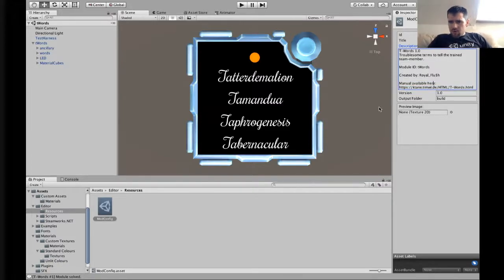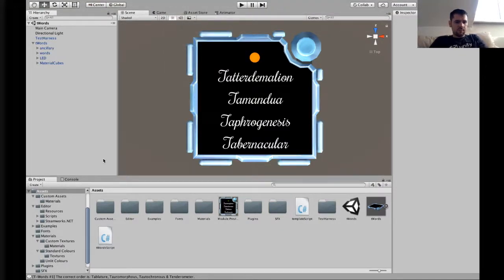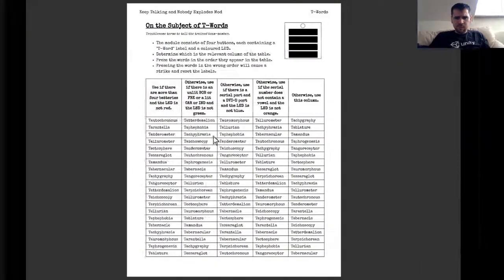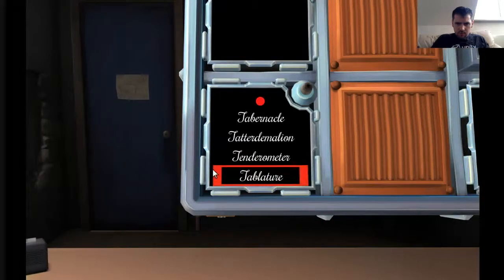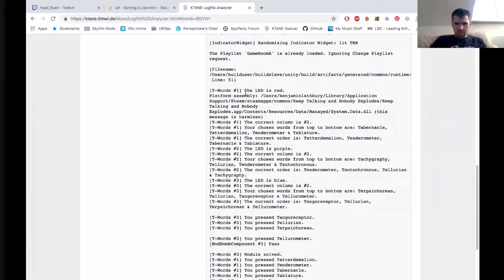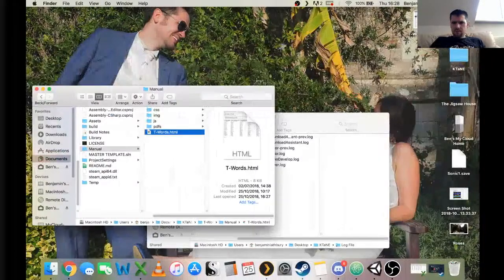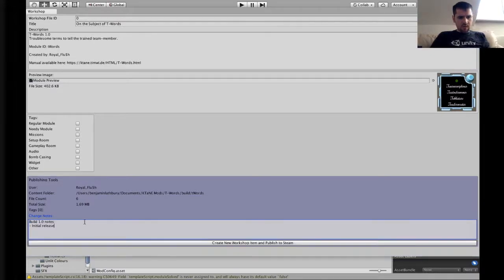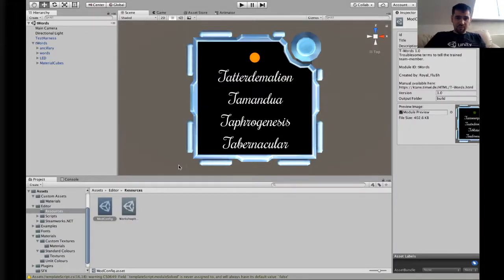Modding KTaNE Tutorial: Part 13 (Final Touches & Uploading)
Part 13 of Royal_Flu$h's tutorial on modding KTaNE. This video covers exporting the bundle, creating a module image and uploading to the Steam Workshop.

Custom Asset Bundle includes:
Wire model and buttons created by AshTheBash.
Custom component background and hollow square highlight created by Timwi.
Wire highlight created by Noah.
Others created by Royal_Flu$h.

You will also need a notepad editor of some sort (I recommend Visual Studio). Need any help, please don't hesitate to get in touch at one of the below links.